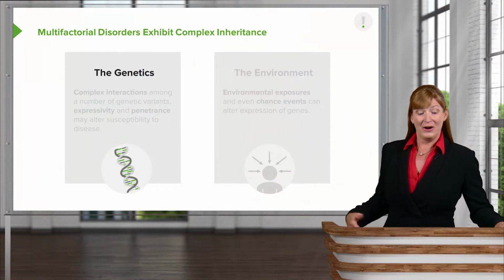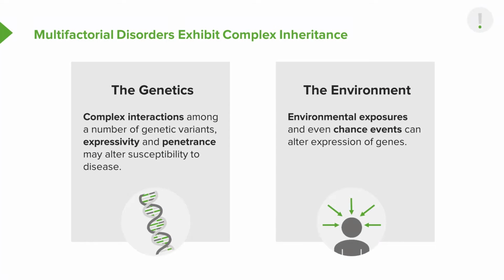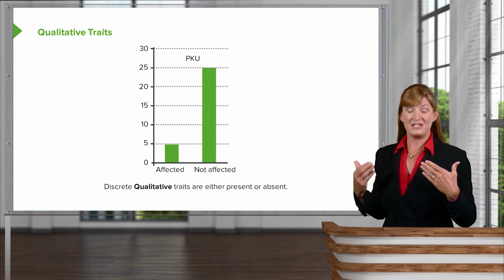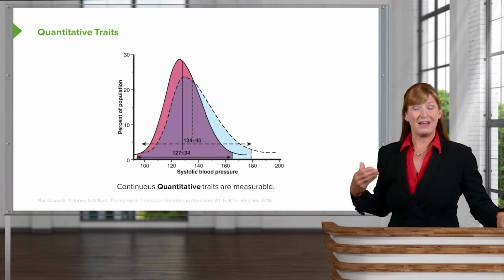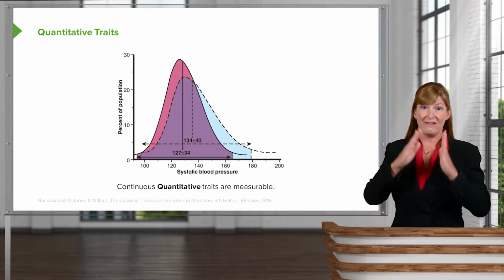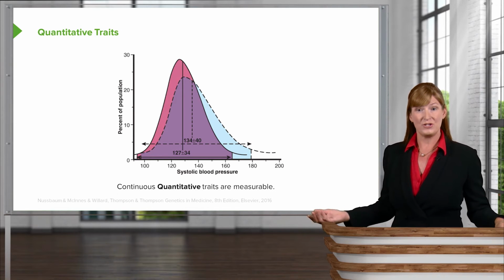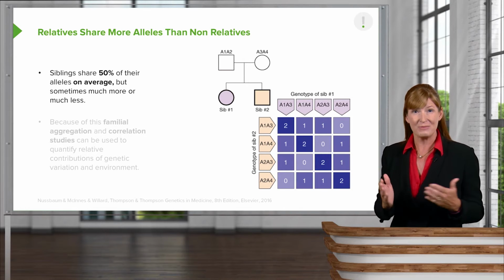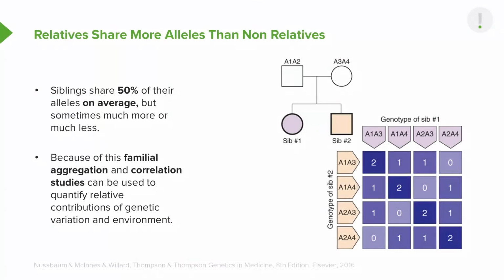Multifactorial Inheritance: Qualitative & Quantitative Traits – Medical Genetics | Lecturio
This video “Multifactorial Inheritance: Qualitative & Quantitative Traits” is part of the Lecturio course “Medical Genetics” ► WATCH the complete course

► LEARN ABOUT:
- The genetics
- The environment
- Qualitative traits
- Quantitative traits
- relatives share more alleles than non relatives

► THE PROF:
Dr. Georgina Cornwall has taught a broad array of Biology courses at different U.S. universities, currently at the Colorado Mountain College in Aspen. Dr. Cornwall is an active promoter of hybrid teaching formats like online and interactive courses. Thus, she uses modern technology to engage her students in the diverse disciplines of biology – from Microbiology to Genetics.

► LECTURIO is your single-point resource for medical school:
Study for your classes, USMLE Step 1, USMLE Step 2, MCAT or MBBS with video lectures by world-class professors, recall & USMLE-style questions and textbook articles. Create your free account now

► READ TEXTBOOK ARTICLES related to this video:
Multifactorial Inheritance